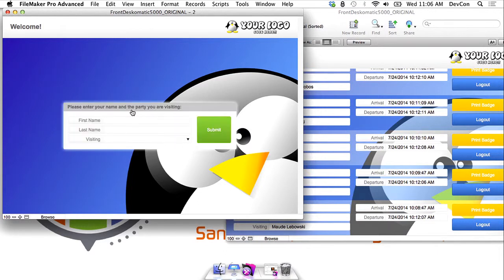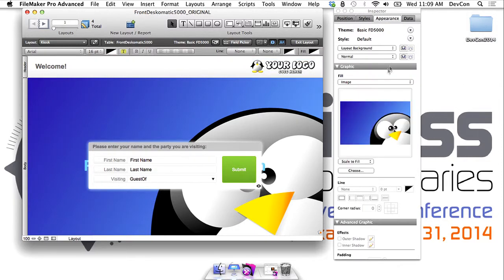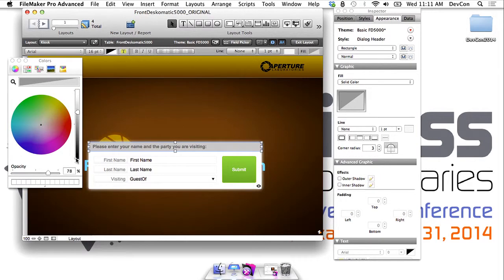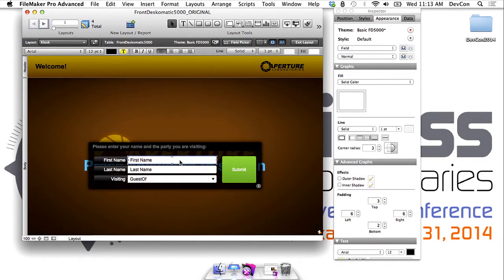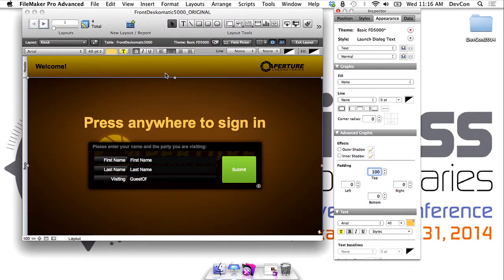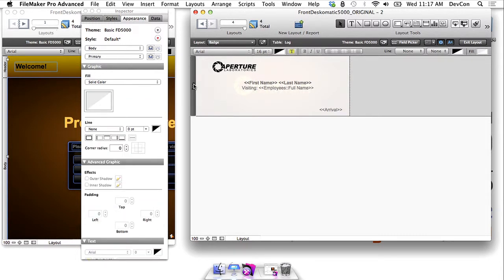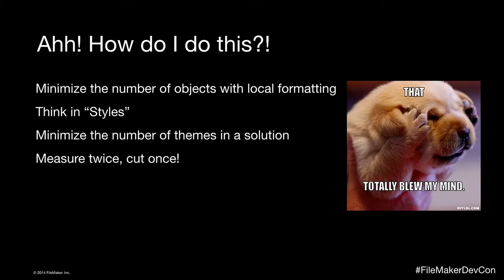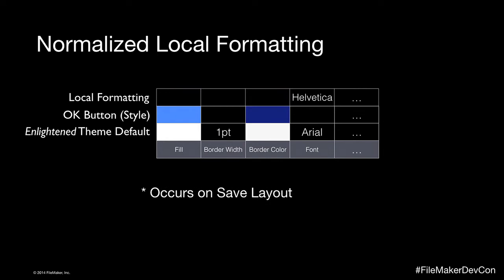Custom Styles & Themes - Part 2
This video is about Custom Styles & Themes